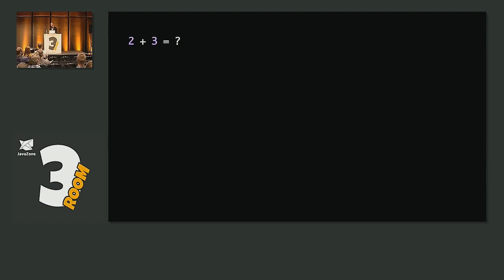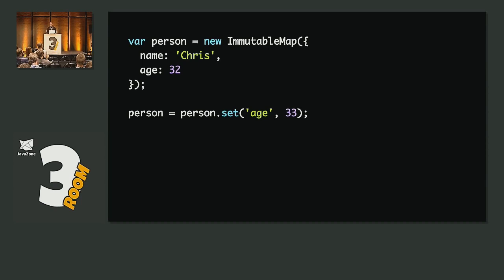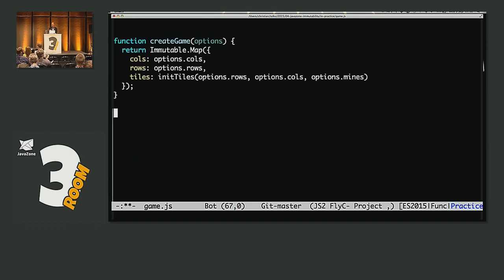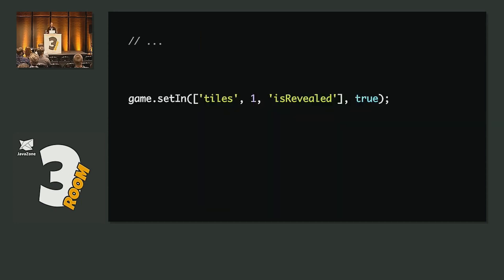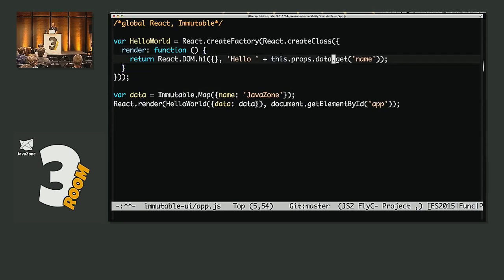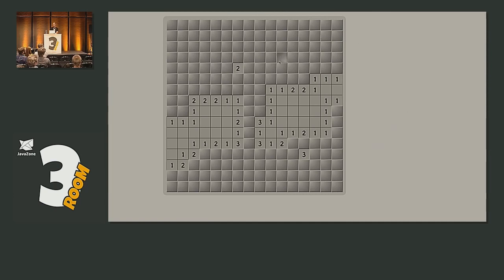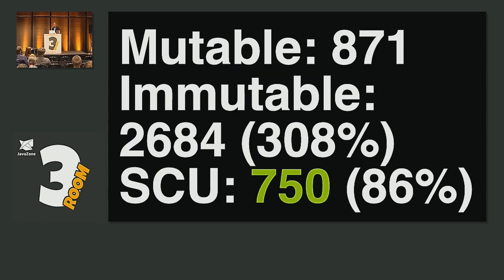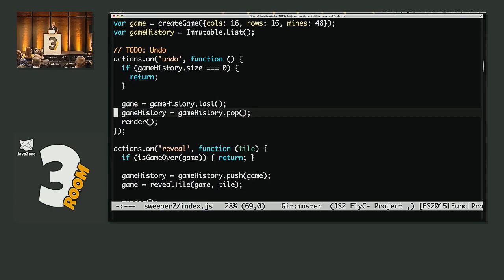Immutable JavaScript You can't change this